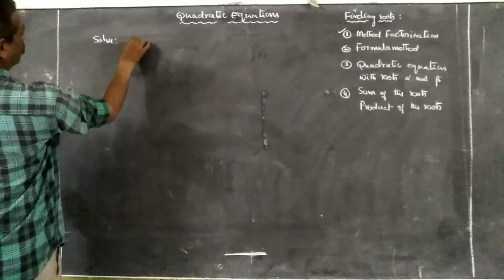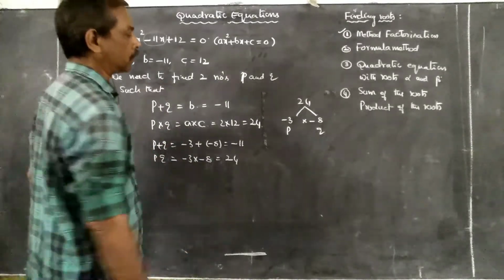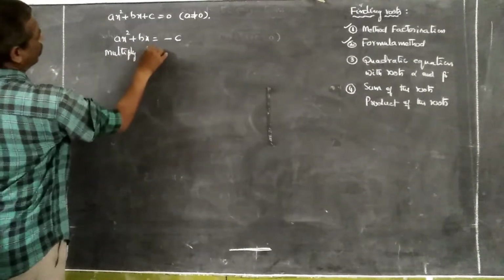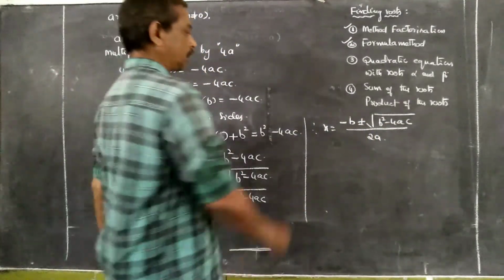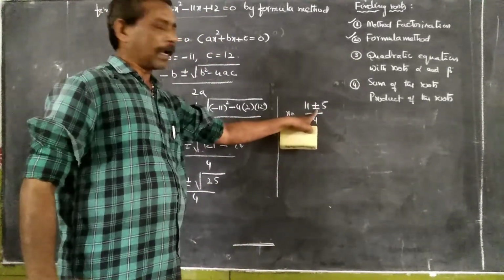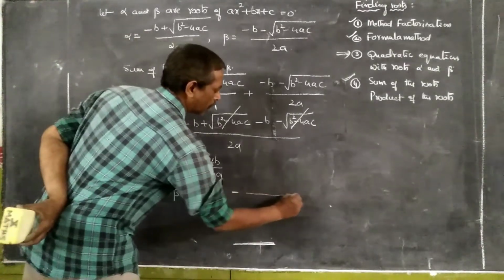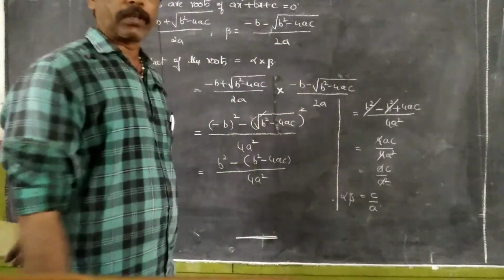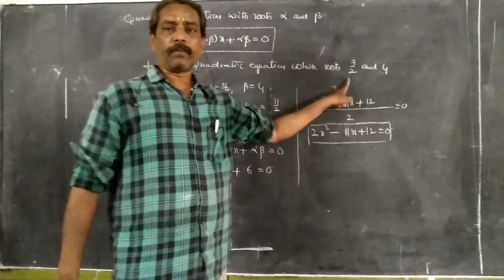2 April 2021